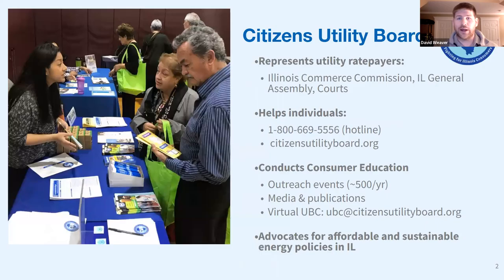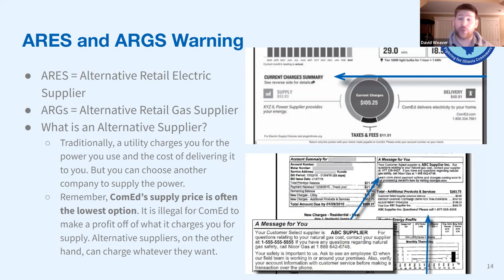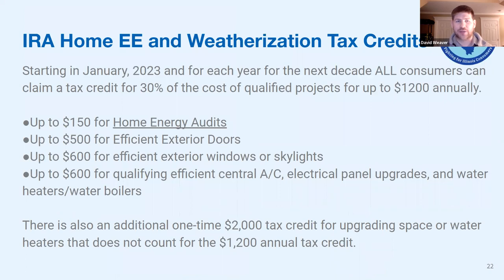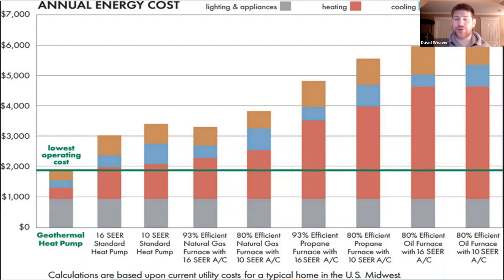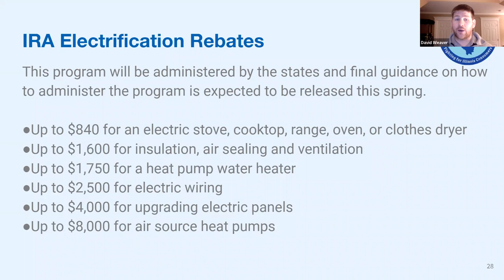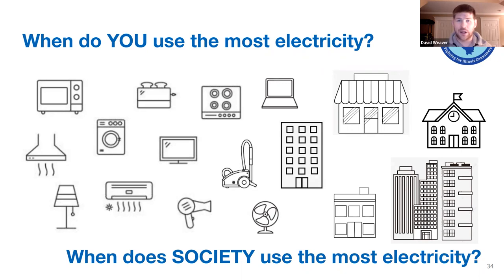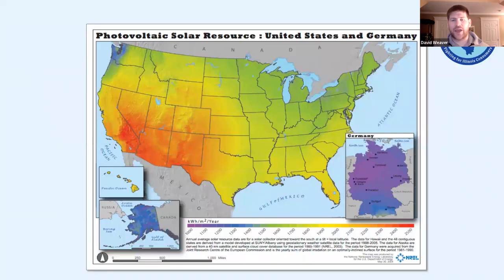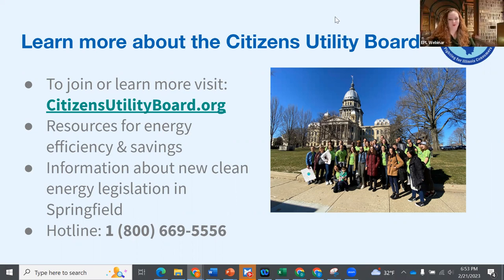Your Energy-Smart Home - A Money and Energy Savings Workshop